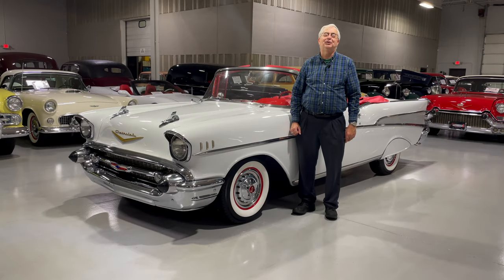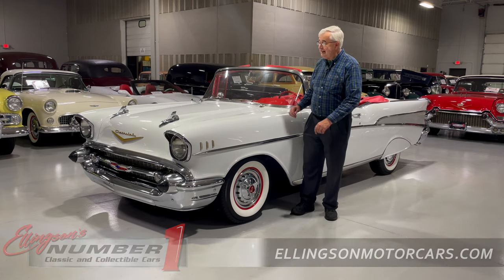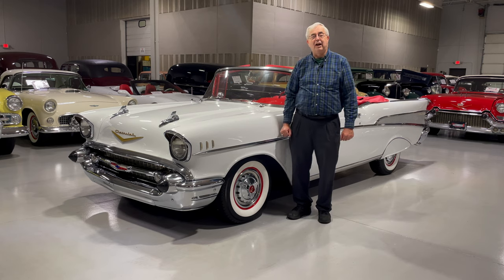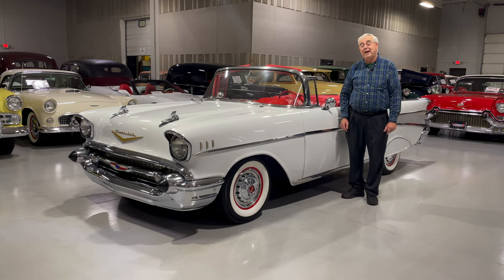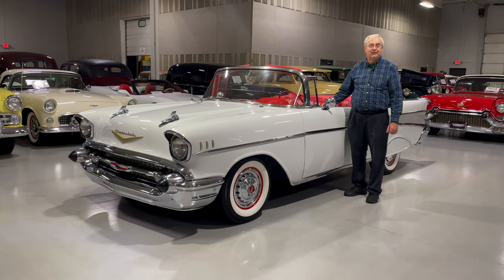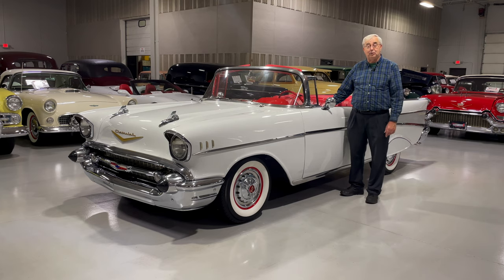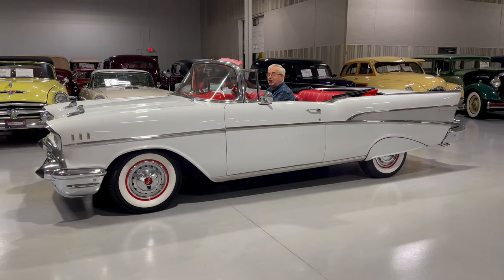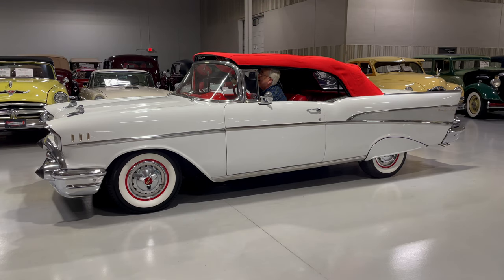1957 Chevrolet Bel Air Convertible at Ellingson Motorcars in Rogers, MN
This 1957 Chevrolet Bel Air Convertible has a fantastic fifties look with several mild custom upgrades. Few cars are more iconic than a '57 Chevy Convertible. The 1957 Bel Air was the top-of-the-line model for Chevy at the time and 1957 was the final year for the Tri-Five era. All of Chevrolet's models in '57 underwent a slight redesign from the previous year featuring new oval shaped grilles, "bomber" style bumper guards, and new wings on the rear quarters which became perhaps the most iconic element of the new design. Since the Bel Air was the top trim level for Chevrolet in 1957, they also received special trim inserts on the new wings, and 3 gold "chevrons" on the front quarter panels. The Bel Airs that were equipped with the brand new 283 V8 engines also had certain trim done in an anodized gold signifying that these were the best of the best that you could get from Chevy back in 1957. Under the hood on this particular '57 Bel Air Convertible is a 283 Cubic Inch V8 engine with a recently rebuild single 4 barrel carburetor. The 283 V8 also underwent several performance-oriented upgrades including being bored 0.30 over, upgraded pistons, and an upgraded camshaft. The upgraded V8 engine is also hooked up to a Powerglide Automatic Transmission ensuring that just about anybody can take this classic Chevy convertible for a spin around the block. This '57 Bel Air Convertible is also equipped with a number of nice options. With Power Steering, getting in and out of tight spaces is made much easier and the overall driving experience is much improved. Disc brakes with a dual master cylinder have also been added in all 4 corners for improved stopping power and reliability. The Red Cloth Power Convertible Top is in fantastic, like-new condition and goes up and down with the simple push or pull of button. The exterior on this '57 Chevy has been refinished in its original color, Imperial Ivory. This '1957 Bel Air Convertible sits on 4 wide whitewall radial tires with spinner-style full wheelcovers which give this 50s cruiser a fantastic look and an even better ride. The interior on this '57 Chevy is superb. The front and rear bench seats, along with the door panels, have been reupholstered in a red imitation leather with a tastefully done custom look. The dash appears to be in its stock configuration, equipped with a 120 MPH speedometer, temperature gauge, fuel gauge, along with an upgraded AM/FM/USB entertainment system and clock. All 4 windows have been upgraded to a power windows setup. The steering wheel has also been tastefully upgraded to a smaller diameter, stock-looking steering wheel, to provide a bit more room to the driver.

** This Chevy has been SOLD.

0:00 - Video Start
5:35 - Cold Start
6:27 - Convertible Top Operation
8:05 - Virtual Walkaround

About Ellingson Motorcars:
Ellingson's Number 1 Classic and Collectible Cars is a top collectible classic car dealer in the Midwest. Our indoor showroom houses over 90 beautiful classic cars, trucks and motorcycles for sale ranging from pre-war antiques to American muscle cars to today’s modern automobiles. Our knowledgeable and friendly staff is always eager to help you find your perfect dream car. Our consignment and buying program is one of the best in the business. If you have a car you are looking to sell, let one of the staff know. We can help you determine how to maximize the price you get. We also offer a full service repair facility with the knowledge and expertise to work on most any mechanical issues. Make Ellingson's the Number 1 place to call when it comes to buying, consigning, selling, or servicing your collectible classic automobile or truck.